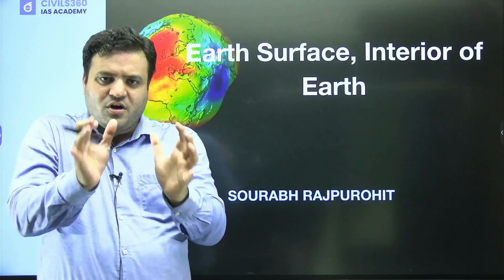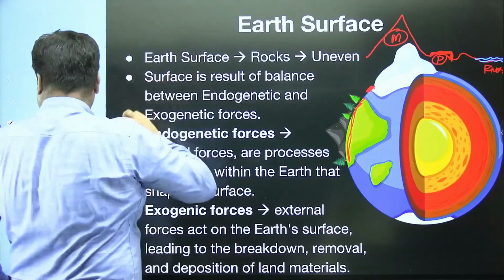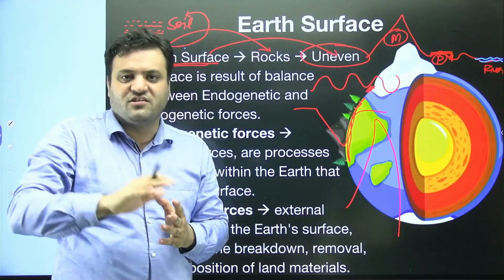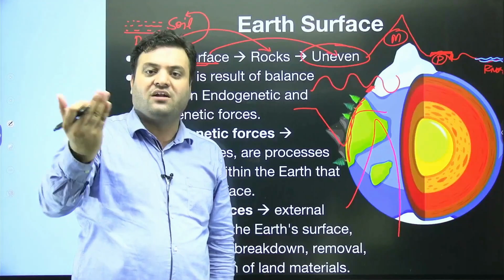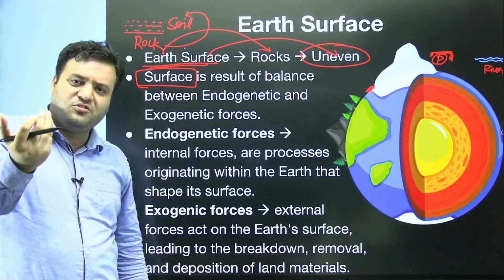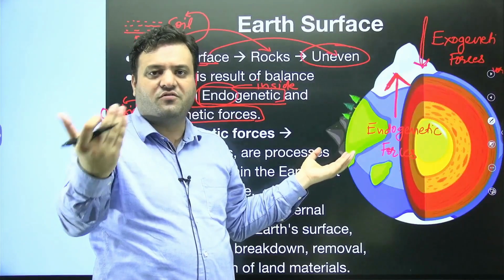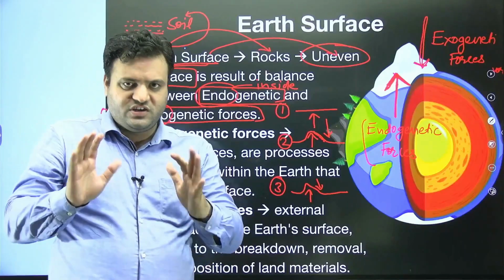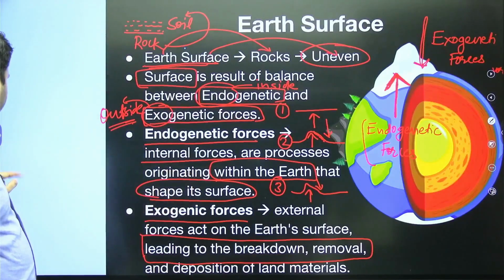Earth’s Surface & Interior Explained | Endogenic & Exogenic Forces | UPSC Geography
Follow our PSC Channel
To join our Whatsapp learning community

In this foundational UPSC Geography lecture, we explore the nature of Earth’s surface and interior, focusing on why the Earth’s surface is uneven and how it continuously changes over time.

This session explains the core concept of geomorphology—the interaction between endogenic (internal) and exogenic (external) forces—and links physical geography directly to human life, culture, economy, and geopolitics, which is essential for UPSC GS-1 & GS-3 preparation.

🌍 Why Is the Earth’s Surface Uneven?

The Earth’s surface is highly irregular and dynamic:

Mountains

Plateaus

Plains

Valleys (V-shaped valleys)

Steep and gentle slopes

These variations are visible across India:

Himalayas → High mountains

Indo-Gangetic Plains → Flat fertile plains

Peninsular Plateau → Old dissected terrain

Western & Eastern Ghats → Escarpments and plateaus

🌋 Two Forces That Shape the Earth’s Surface

All landforms are the result of the balance between two sets of forces:

🔹 1. Endogenic (Endogenetic) Forces – Internal Forces

Originate inside the Earth

Responsible for creation of landforms

Examples:

Plate tectonics

Mountain building

Volcanism

Earthquakes

📌 Example:

Formation of the Himalayas due to the collision of the Indian Plate and Eurasian Plate

These forces:
✔ Build mountains
✔ Increase relief
✔ Create steep slopes

🔹 2. Exogenic (Exogenetic) Forces – External Forces

Act on the Earth’s surface

Operate through:

Weathering

Erosion

Transportation

Deposition

📌 Agents include:

Rivers

Wind

Glaciers

Sea waves

These forces:
✔ Wear down mountains
✔ Reduce slope steepness
✔ Convert relief into plains

⚖️ Interplay of Endogenic & Exogenic Forces

If endogenic forces dominate → Mountains, uplifted terrain

If exogenic forces dominate → Plains, valleys, eroded surfaces

➡️ Every landform is temporary and constantly changing due to this interaction.

🌏 Geography & Human Life (UPSC Perspective)

Geography is not just about landforms—it explains human behavior and development:

Mountains → Isolated cultures, strategic borders

Plains → Agriculture, dense population

Rivers → Civilizations, economy

Deserts → Nomadic lifestyle

📌 Examples:

Middle East instability linked to geography

Afghanistan as the “Graveyard of Empires” due to rugged terrain

➡️ Geography shapes destiny, culture, economy, and geopolitics

🎯 Why This Topic Is Crucial for UPSC

✔ Builds conceptual clarity for Physical Geography
✔ Directly useful in Prelims MCQs
✔ Helps in GS-1 answers linking geography with society
✔ Foundation for topics like:

Plate tectonics

Earthquakes & volcanoes

Climatic processes

Disaster management